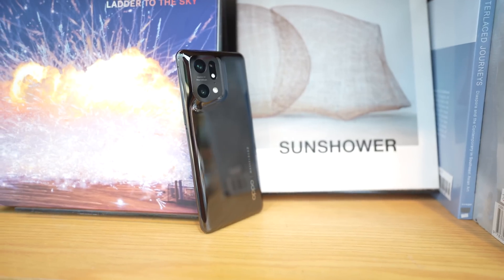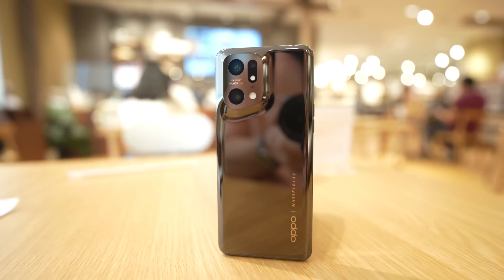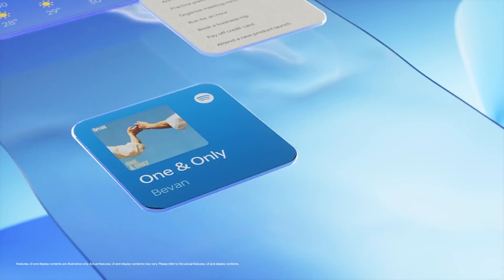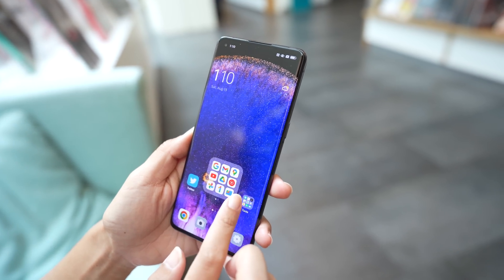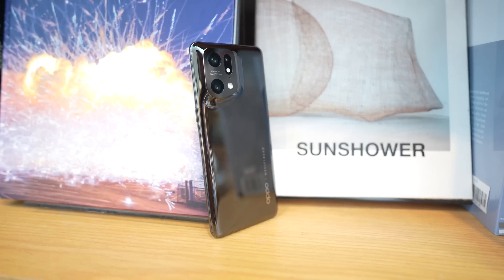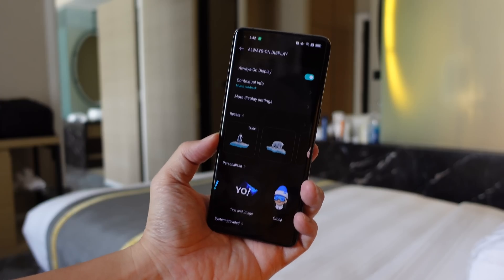Oppo's ColorOS 13 Beta First Look: Android 13 + More Customizations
The beta version of Oppo's ColorOS 13 based on Android 13 will soon roll out for Oppo device owners. I had an early look to see what's new.